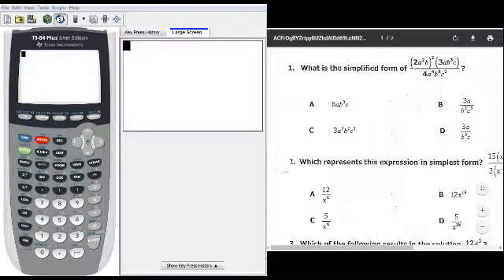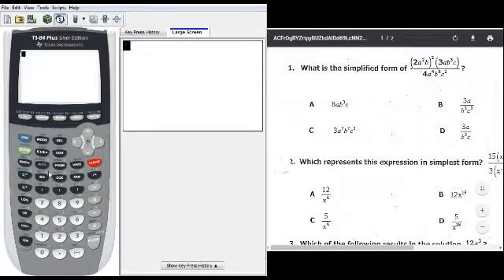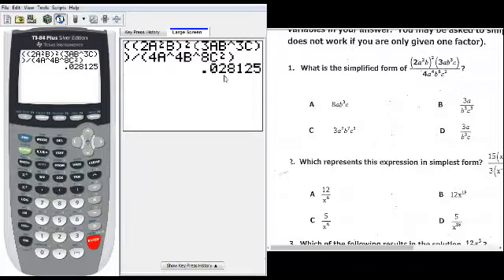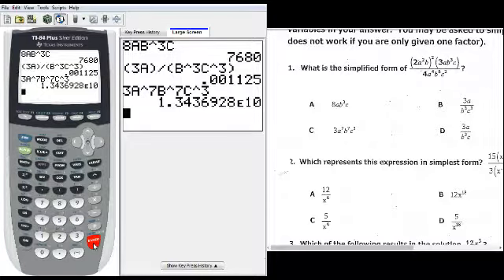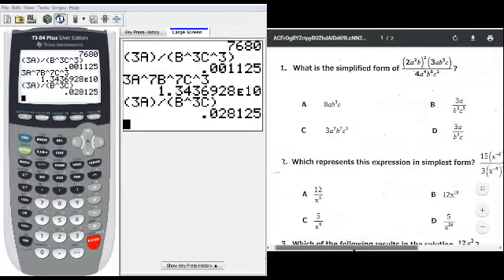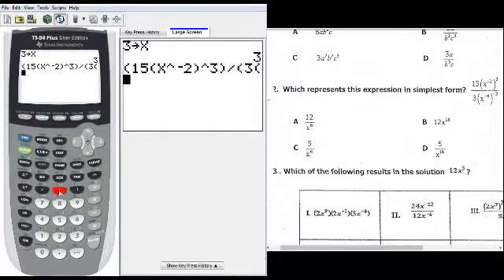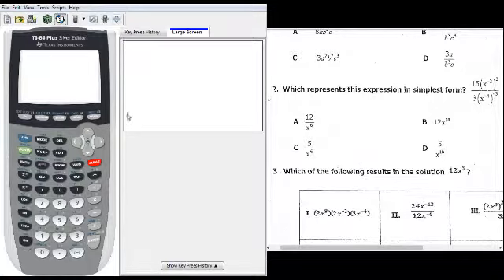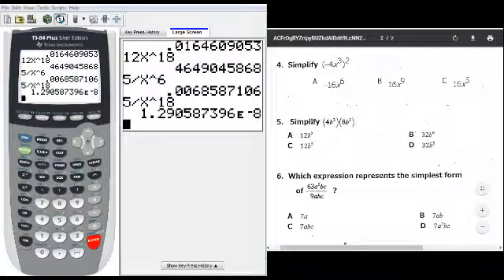STORE Part 3 - 3, 4, 5 Rule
Here's more on how to use STORE, specifically called the 3, 4, 5 Rule.